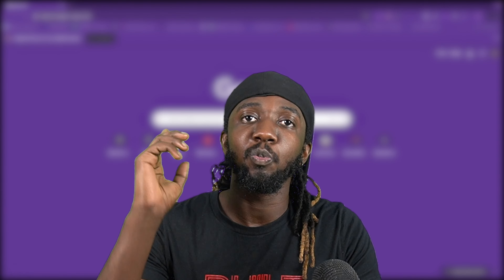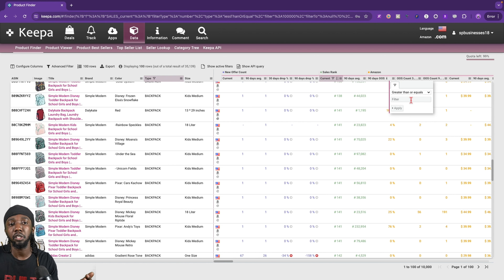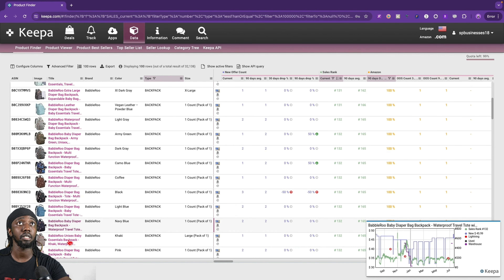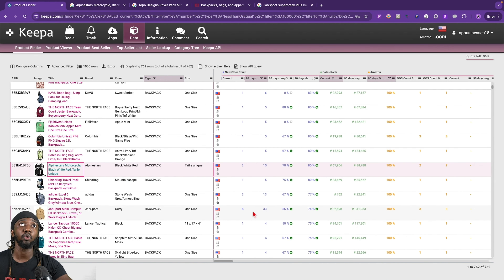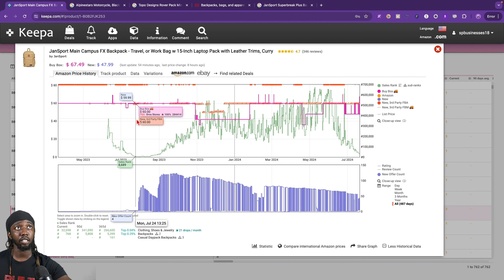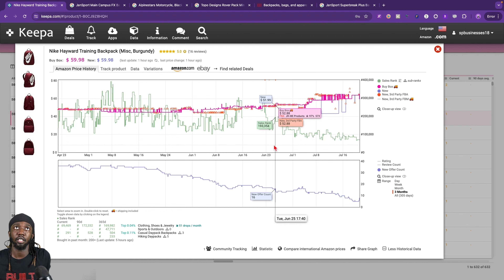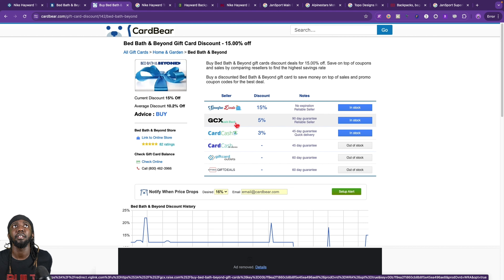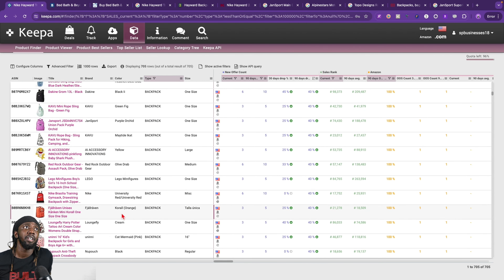Back to School Sourcing for Backpacks Amazon FBA | Online Arbitrage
Back to School season is here and its a great time to make some money sourcing backpack. Here is a quick insight on how I source backpacks for back to school. Hope this helps!

We've got a lot more exciting content lined up to help you level up your Amazon FBA game!